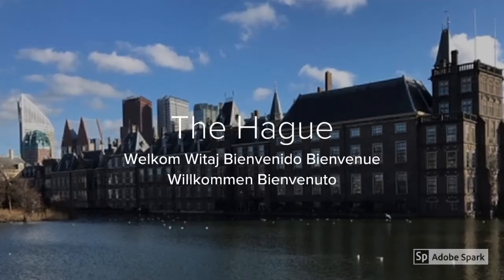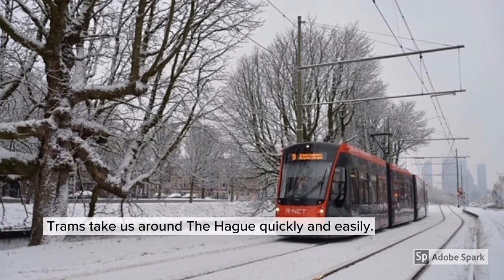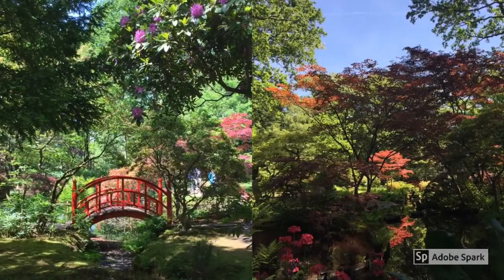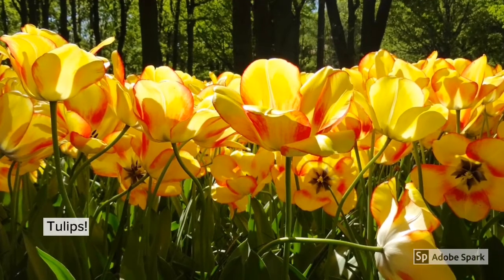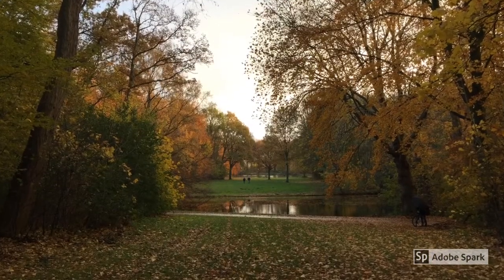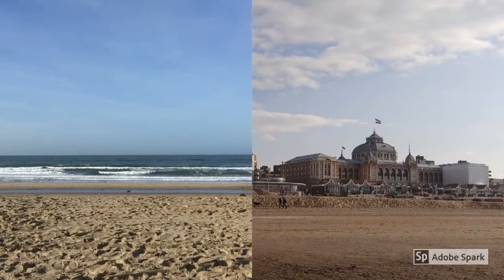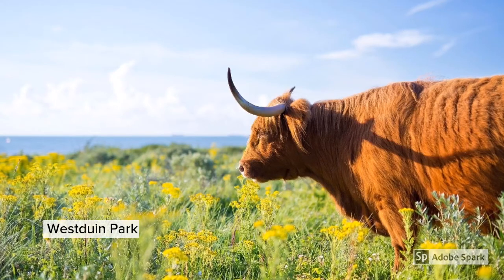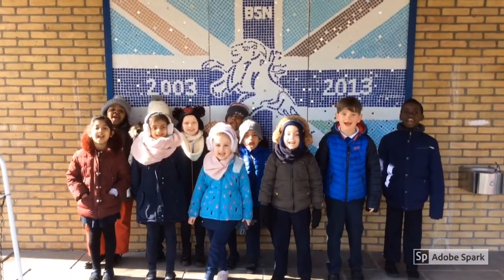KS1 - British School in The Netherlands (Runner Up - Key Stage 1: Best Production)